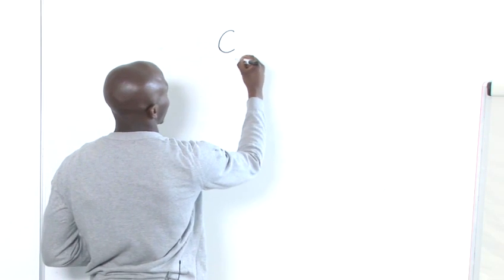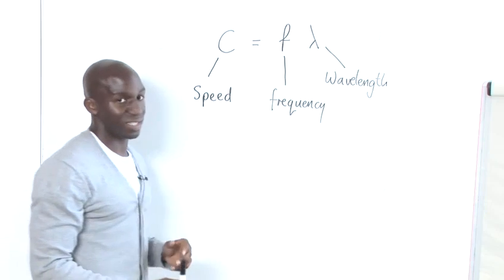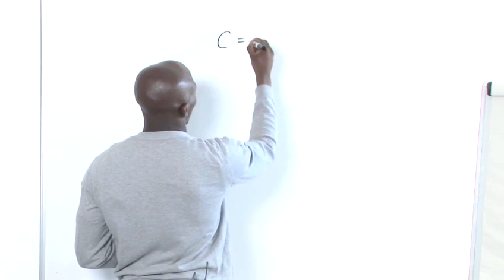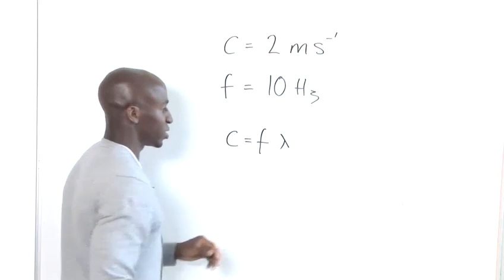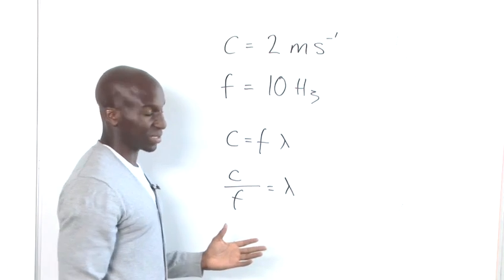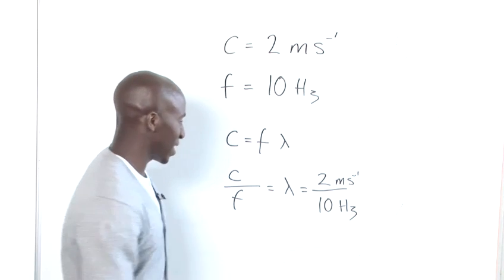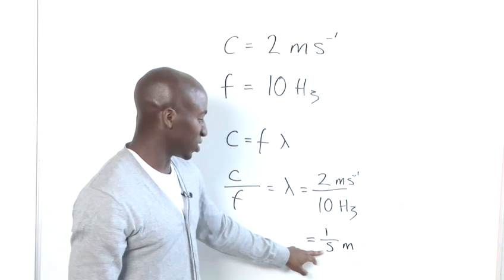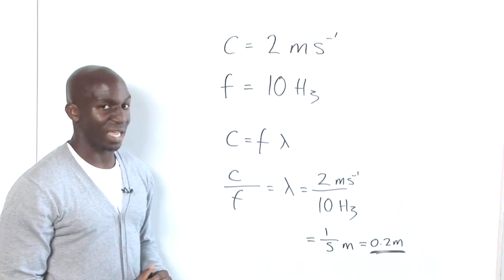How To Compute Wavelength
Looking for a educational resource on How To Compute Wavelength? This extremely helpful bite-size tutorial explains exactly how it's done, and will help you get good at math. Enjoy this advice video from the world's most comprehensive library of free factual video content online.